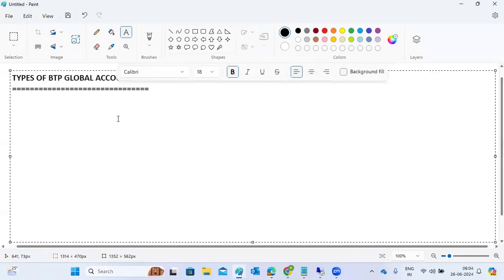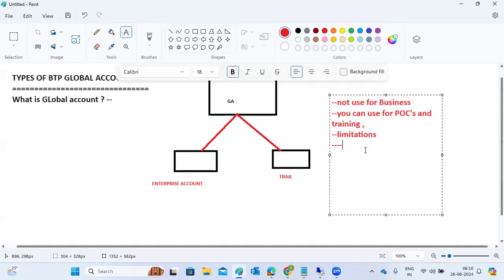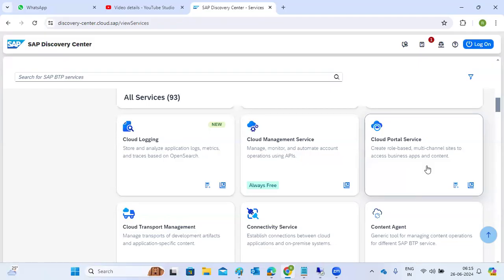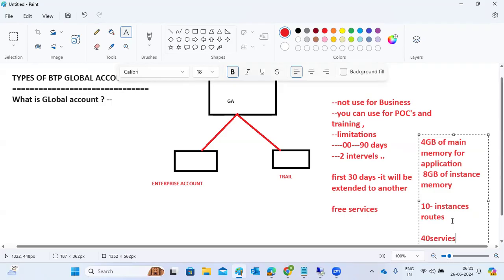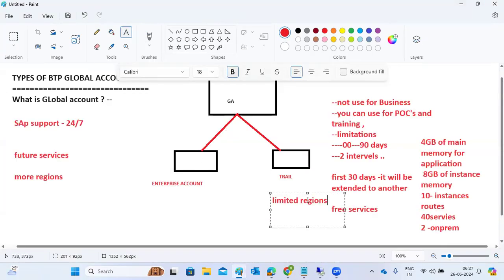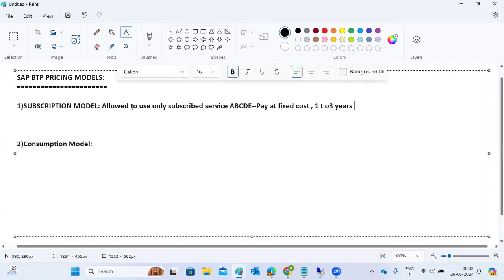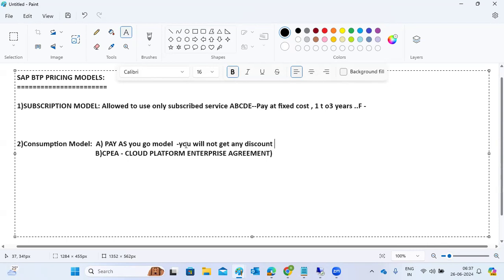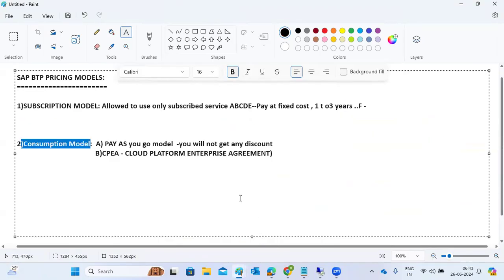TYPES OF BTP ACCOUNTS, Account Model & Licensing Models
Enterprise Accounts
Enterprise accounts are usually associated with SAP customer or partner contracts and contain their purchased entitlements to platform resources and services. However, it's also possible to create an enterprise account for personal exploration.

SAP BTP provides different types of global accounts, enterprise and trial. The type you choose determines pricing, conditions of use, resources, available services, and hosts.

If you want to start out using services for free, you can create a trial account and only use free tier service plans: The major benefit of using such an account for exploration purposes is that you can upgrade your services to productive use without losing any of your data. Check out the Free Tier ServicesInformation published on SAP site in SAP Discovery Center and learn the details about Using Free Service Plans in your enterprise account.

Another way to start out using services for free is to create a trial account. But keep in mind that when you want to use your global account productively, there’s no way to migrate your data from the trial account to a productive enterprise account.